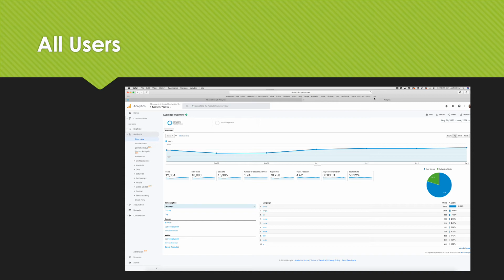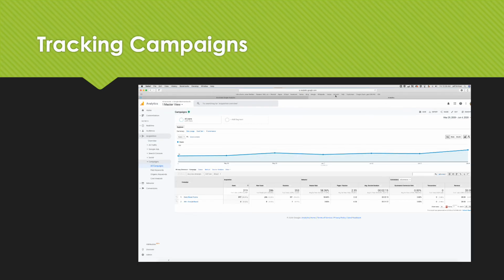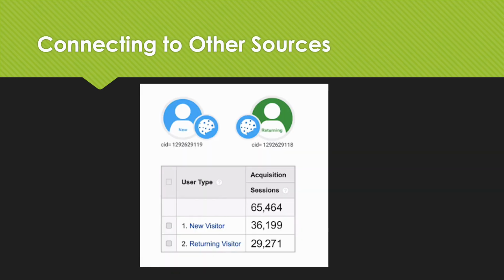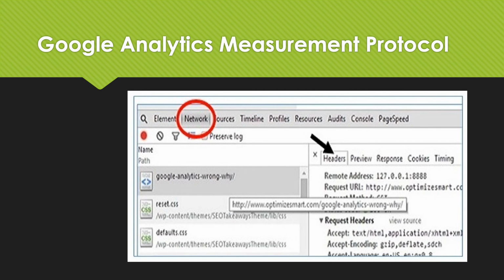Advanced Google Analytics Unit 3 Part 2